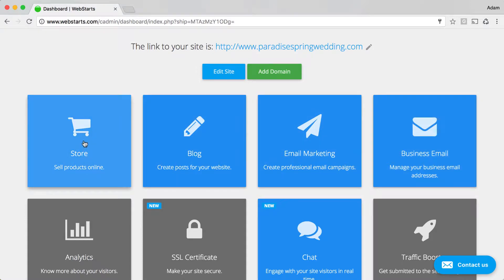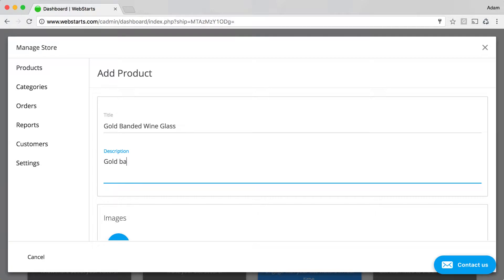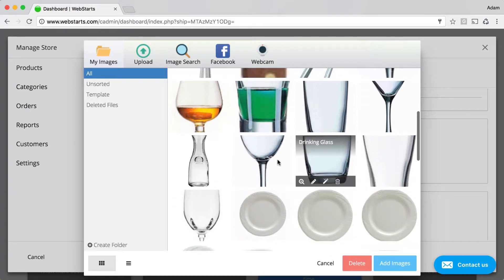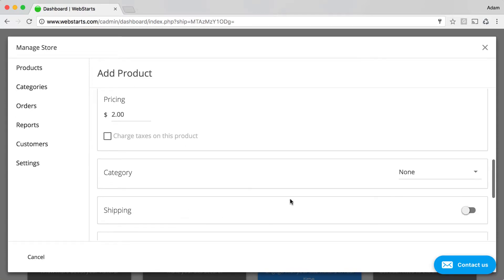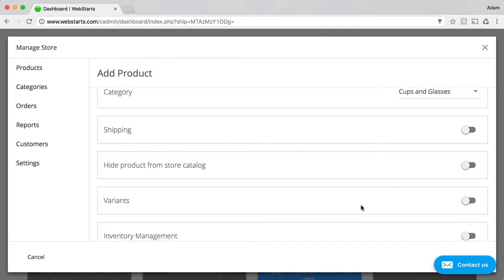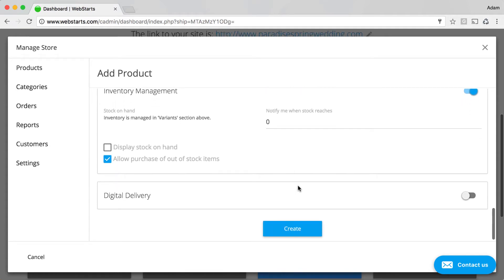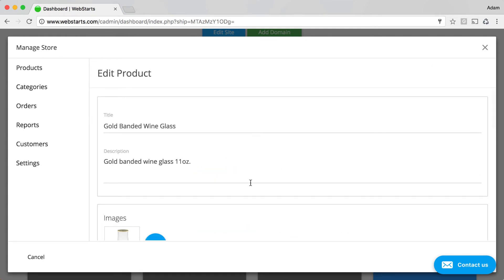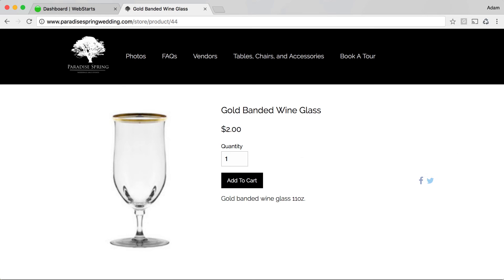How To Create A Product For Sale Online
How to create a product for sale online using the store app.

The WebStarts Store app makes it easy to sell products online. You can create products along with their variants. For example you can sell products in a variety of colors, materials, and sizes. You can even sell digital products.

Sell products online
Selling online
Selling your products online